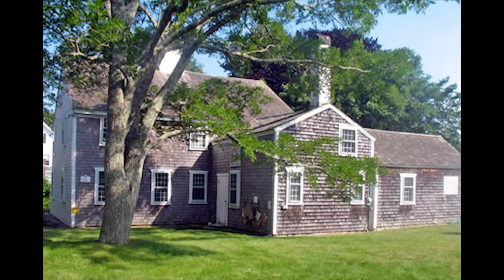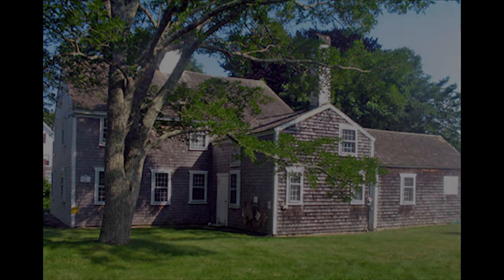The Cooke House of Edgartown, MA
Thomas Huber, Martha's Vineyard Volunteer Historian describes the conditions by which this 203 year old house would have been seen as "state of the art" in the year 1815.  Visitors to the Cooke house can enjoy this 22 minute piece conceptually describing the primary functions of the house while touring the property in Edgartown.  Visit the Cooke house in person, on the web, and imagine its future as a fixture of Edgartown historical sites, as Cooke House Gardens.